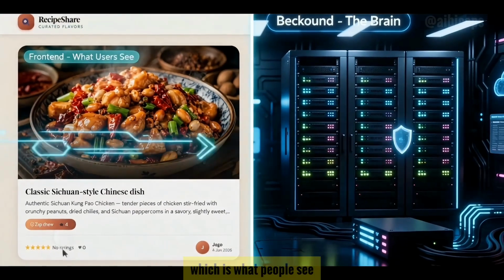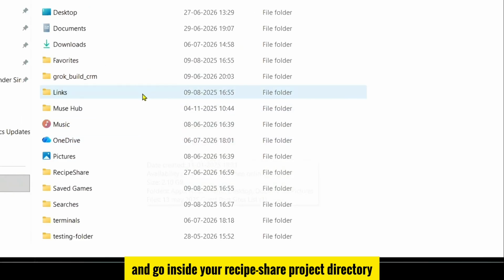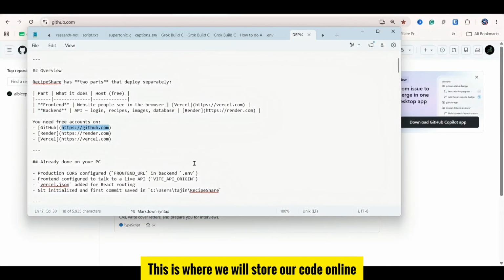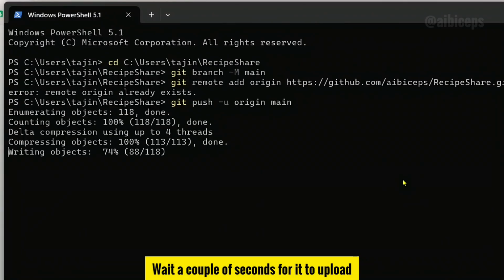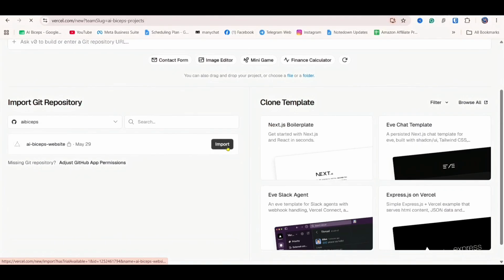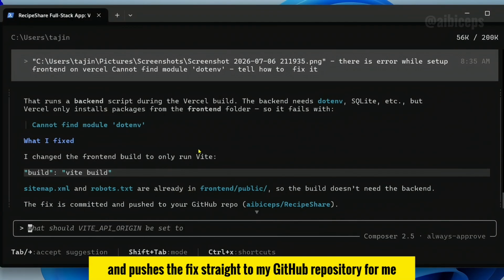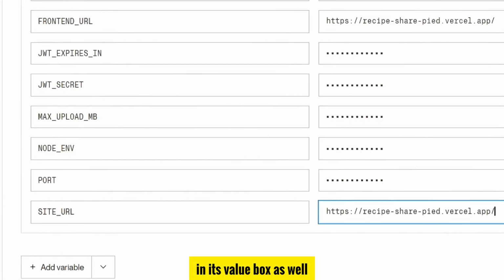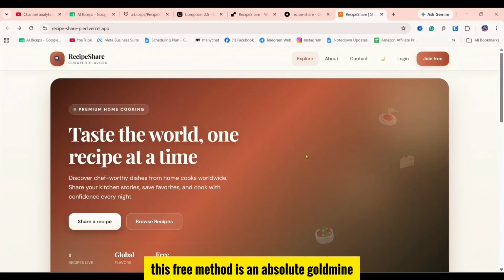Deploy Grok Build AI App LIVE on the Internet (FREE Step-by-Step)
In this tutorial, you'll learn how to deploy your AI app built with Grok Build to the internet completely FREE using GitHub, Render, and Vercel.
By the end of this video your Recipe Share App will be publicly accessible with:
✅ Live Frontend on Vercel
✅ Live Backend on Render
✅ GitHub Deployment
✅ Environment Variables
✅ CORS Configuration
✅ Production Setup
✅ Debugging Build Errors
✅ Authentication Working
✅ Image Uploads
✅ Mobile Friendly Website
This is the final class in the Grok Build Masterclass where we take our full-stack AI application from local development to a real production website.